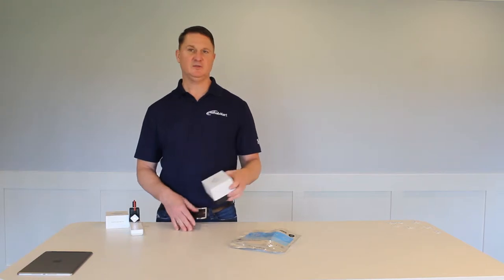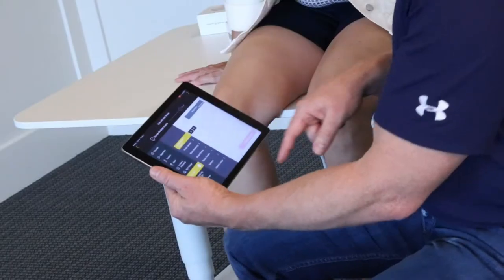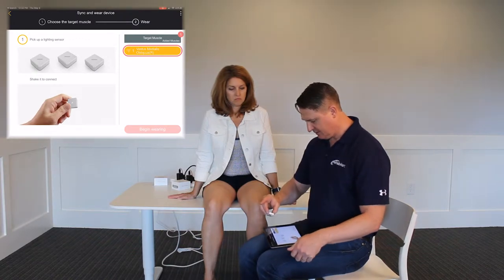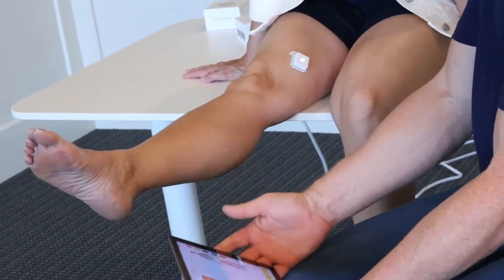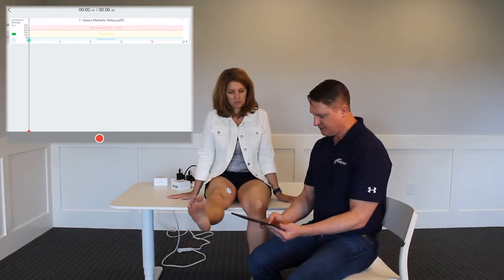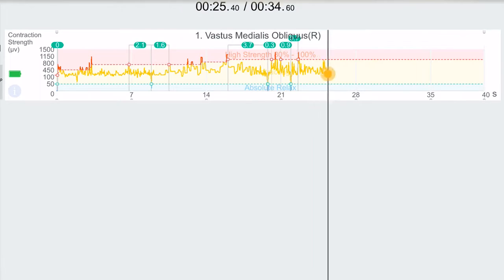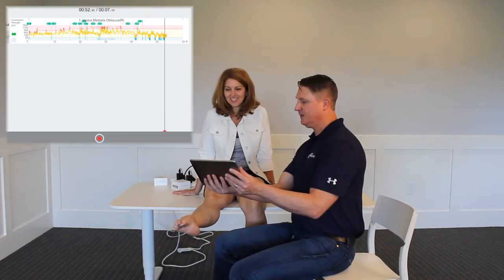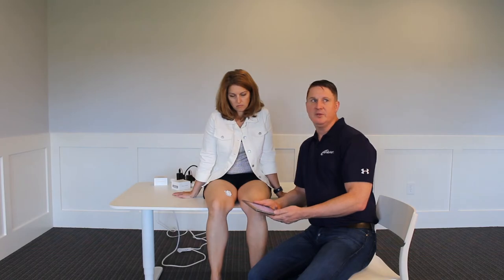FlexrGO Wireless sEMG Patient Demo on the Thigh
The FlexrGO Wireless Surface EMG is the perfect tool to easily measure muscle strength and output in nearly any muscle group.

Sitting easily on the skin thanks to wireless electrodes, these sensors can even be worn during activities so therapists, trainers, and users themselves and view output in real time either via video or diagram on an iPad.